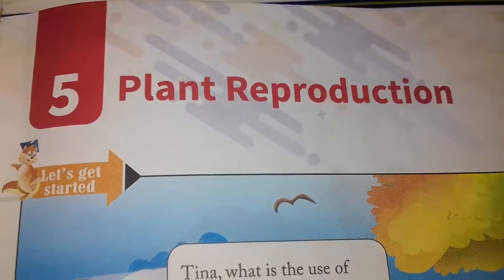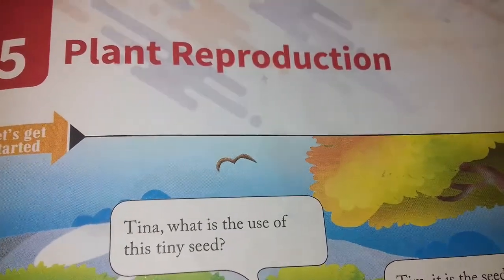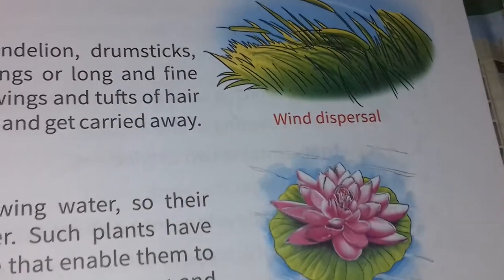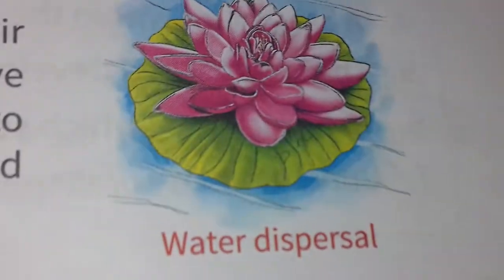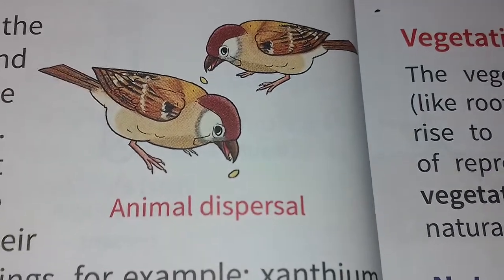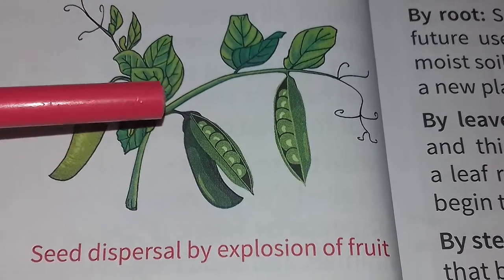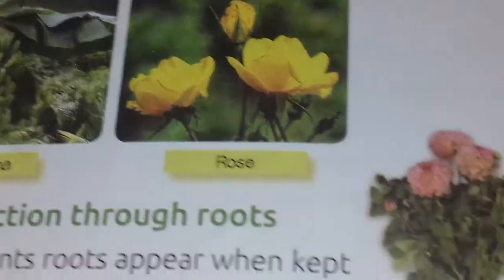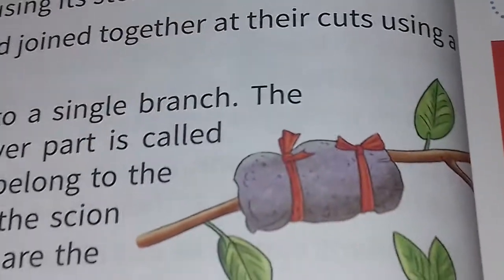Science - Plant reproduction (part 3)